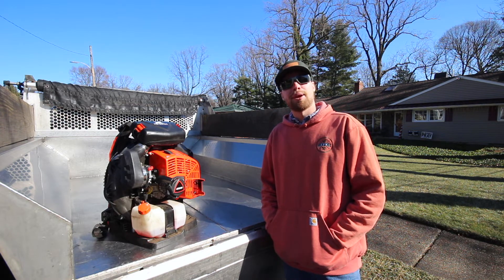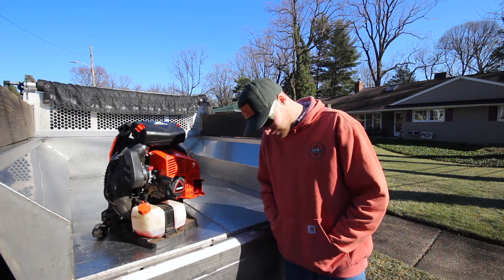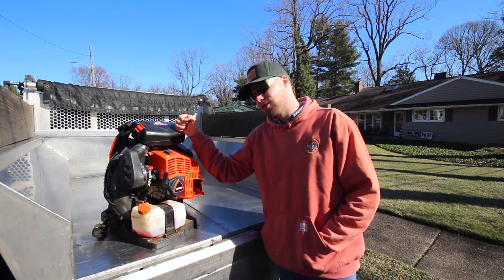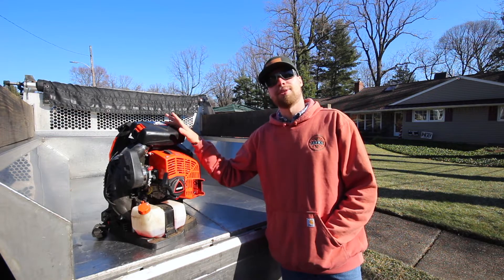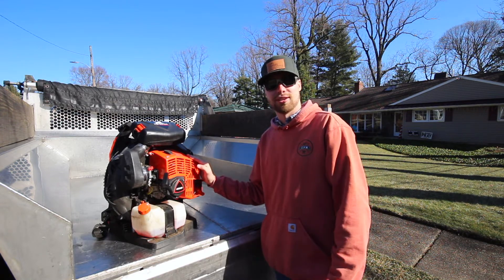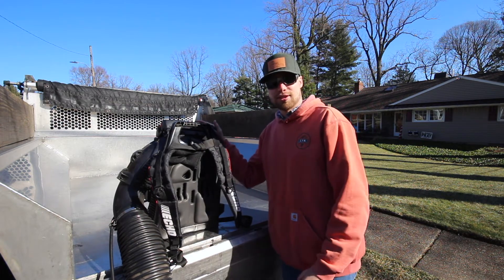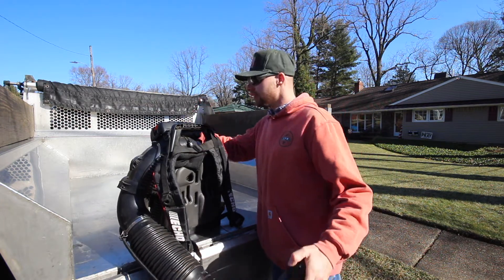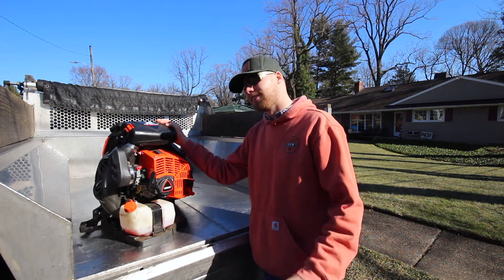My Review Of The Echo 9010T - What Do I Think??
Here is my review of the Echo 9010T.  Can it be possible that I can't find anything I don't like about it?  Well you will have to watch the video to find out!